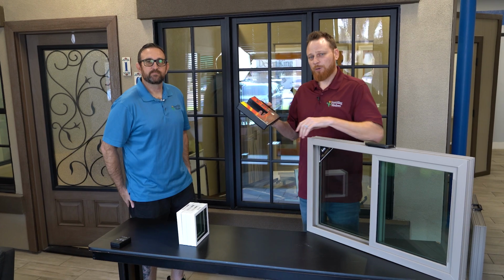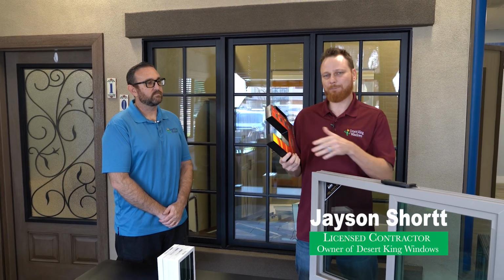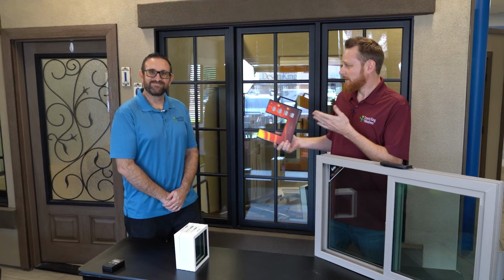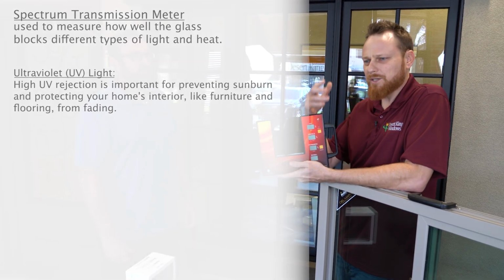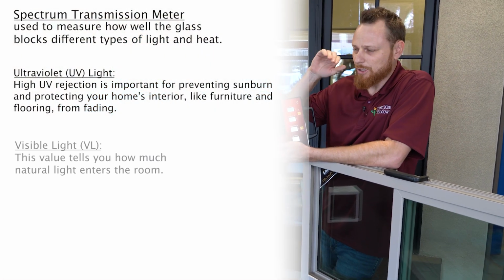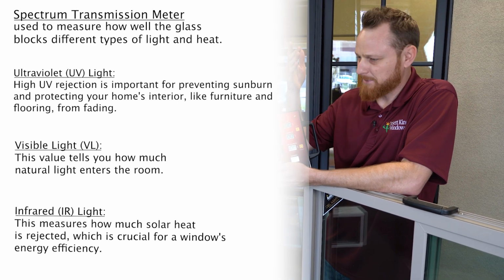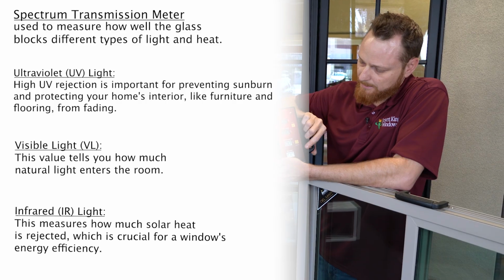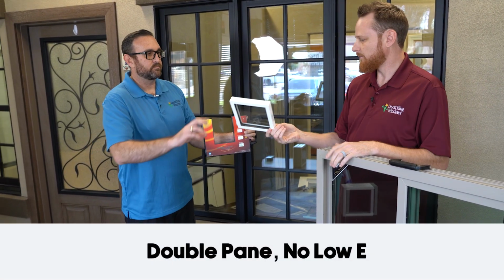Energy Efficiency at Work | Window Glass Test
FREE Window Buyer’s Guide:  Simple, Clear, Informative

We break it all down using a Spectrum Transmission Meter to test different glass options in real time. We’ll look at how UV, visible light (VL), and infrared (IR) affect the Solar Heat Gain Coefficient (SHGC), and compare ratings across different Low-E coatings.

You’ll see side-by-side results of:

A standard double-pane glass with no Low-E
Low-E 366, Low-E 340, Low-E 452

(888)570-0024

Timestamps:
0:00 – Intro: Spectrum Transmission Meter & SHGC basics
0:53 – Test 1: Double-pane with no Low-E
1:24 – Test 2: Low-E 366 & its ratings
1:52 – Test 3: Low-E 340 pros, cons, and results
2:25 – Test 4: Low-E 452, the newer option
3:03 – What SHGC does & tax credits explained
3:30 – Flaws in SHGC ratings & what to look out for